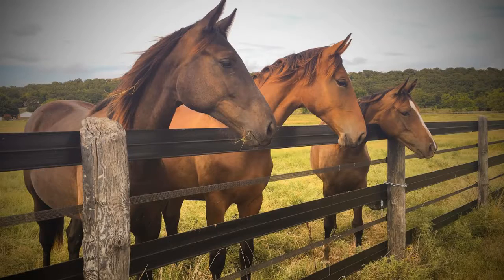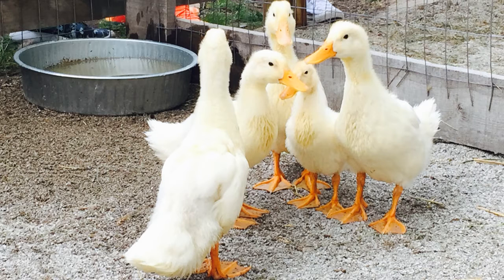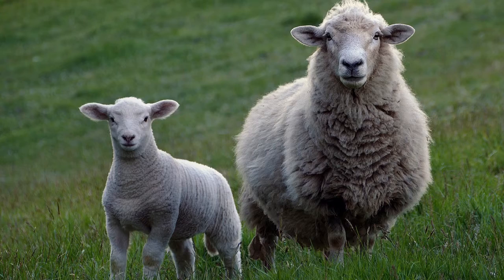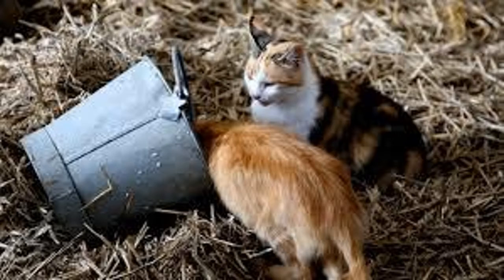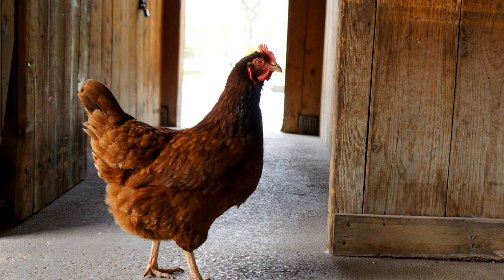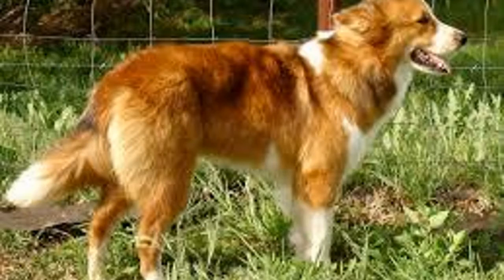Storytime Snippets Animals1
Join the Findlay-Hancock County Public Library for virtual storytime with books, songs, and tips for your child to build early literacy, fine motor, and language developmental skills.

Created: April 6, 2020